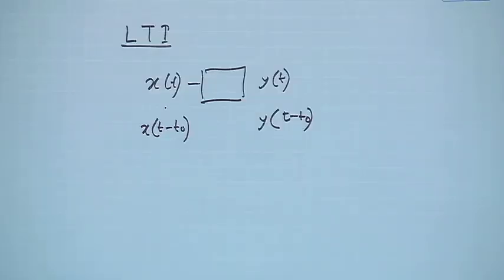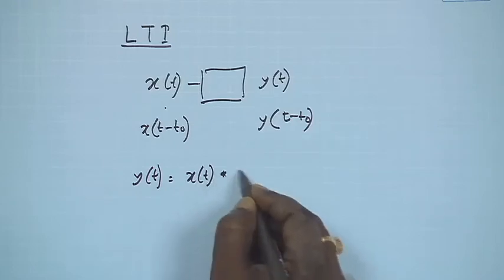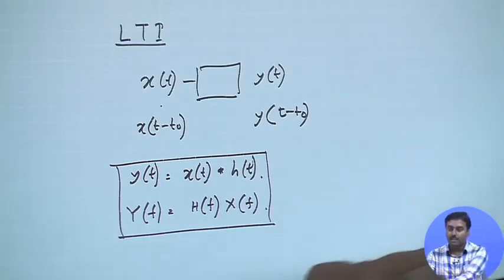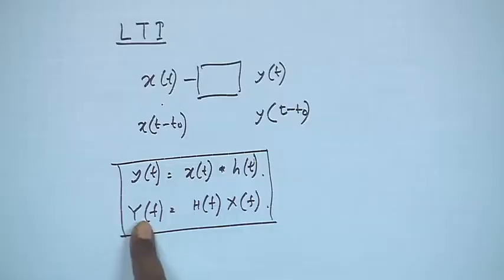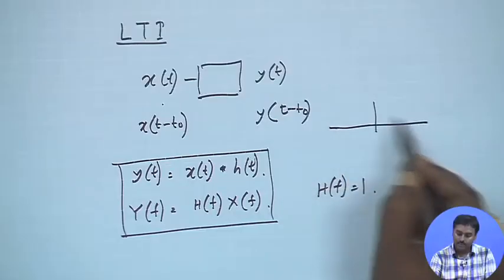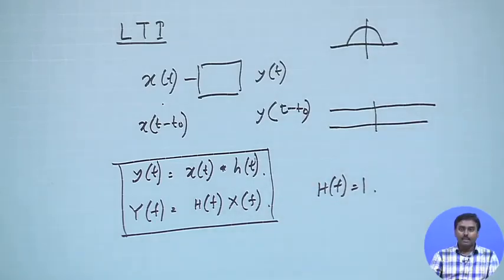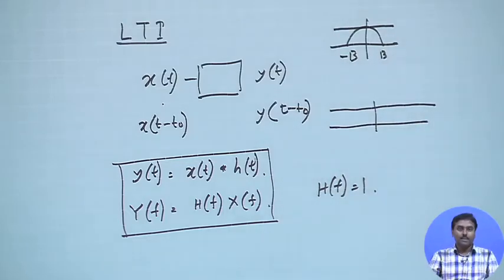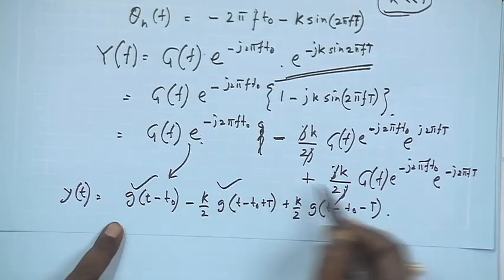Lecture 29: Dispersion